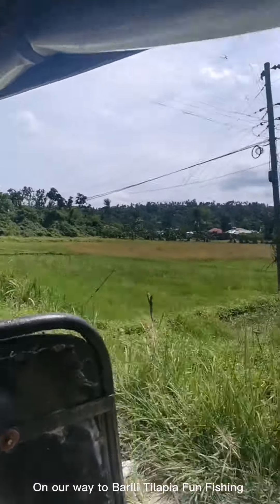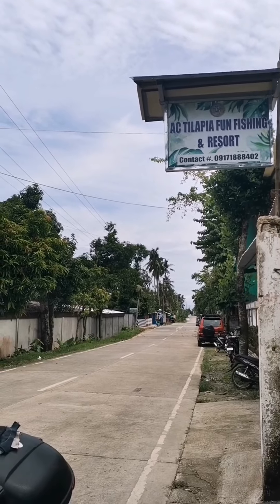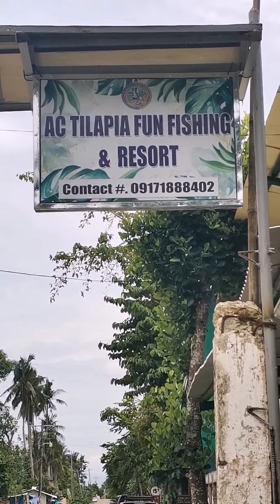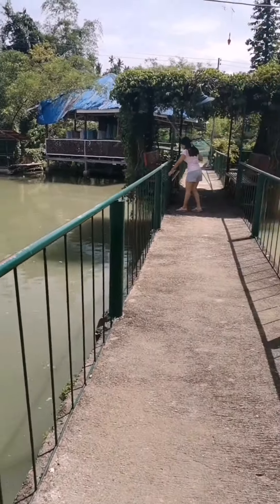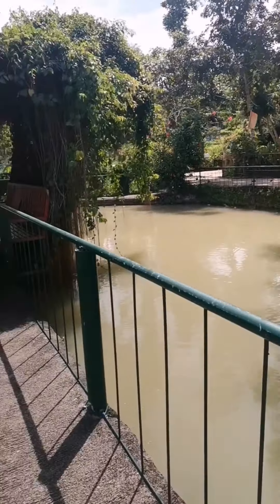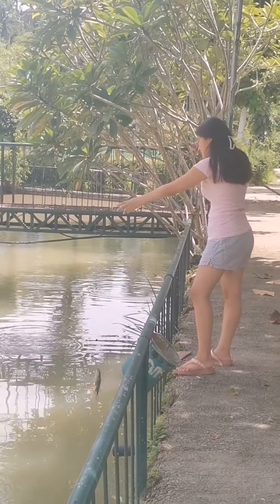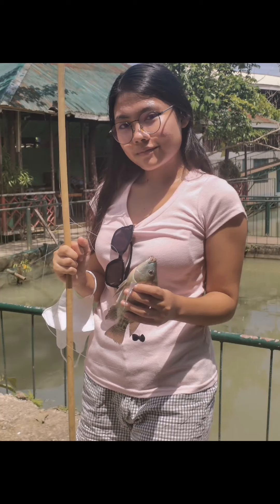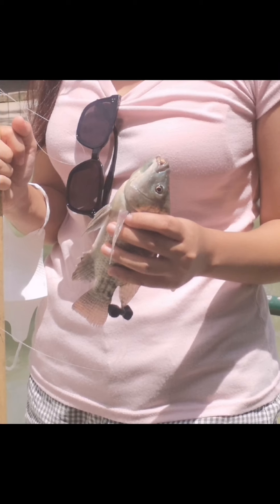Fun Fishing | Barili TFF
Hi ! Mga Ka Fam welcome to my Youtube channel, if you are new here please click the Subscribe ♥️ button and hit the notification bell 🔔 so that you will be notified when we will be uploading a new one.

Hope this video ❤️ helps you in your everyday lives. Keep spreading good vibes and positivity. AJA FIGHTING!!